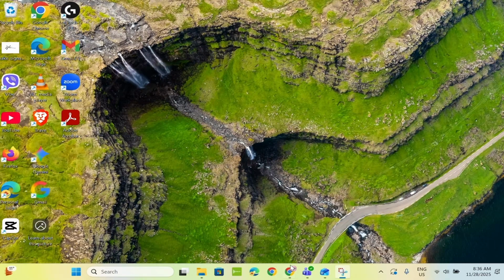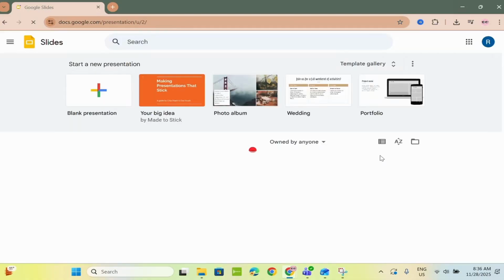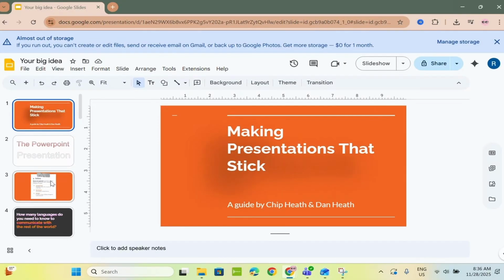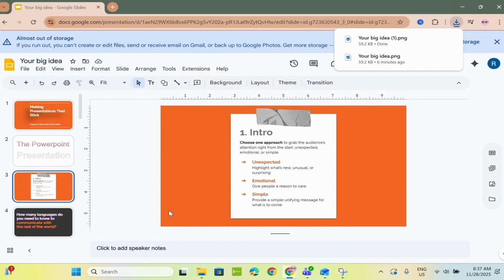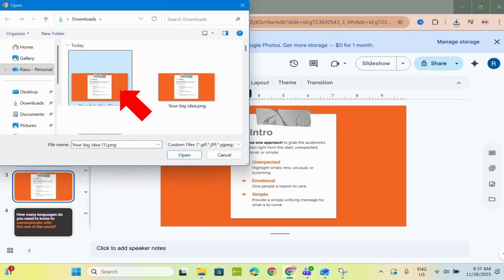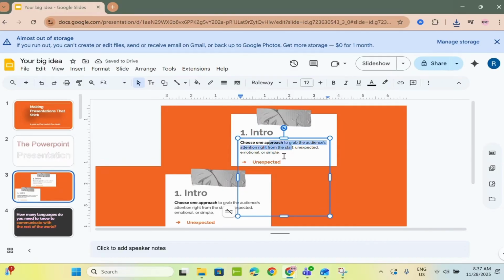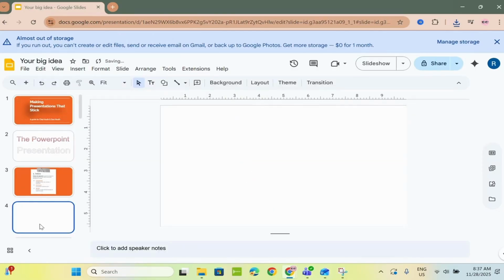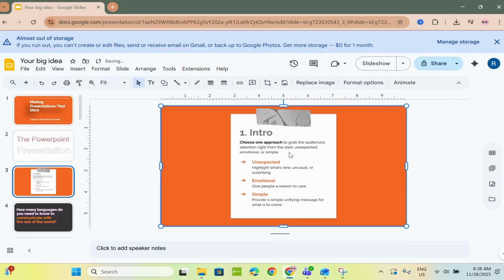How to lock Images and Elements in Google Slides ?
Hello Guys,

Welcome to our step-by-step guide on "How to lock Images and Elements in Google Slides?" If you want to stop objects from moving, secure your layout, or protect your slide design in Google Slides, this tutorial is perfect for you. We’ll show you how to lock images in Google Slides, how to lock shapes, how to lock elements from editing, and how to keep your layout fixed while presenting or designing. These simple tricks will help you maintain a clean, professional, and organized slide deck.

In this video, we will show:
How to lock images in Google Slides
How to lock elements in Google Slides
How to lock shapes and objects in Google Slides
How to prevent images from moving in Google Slides
How to secure slide layout in Google Slides
How to make objects uneditable in Google Slides